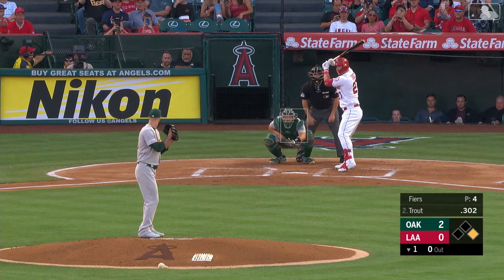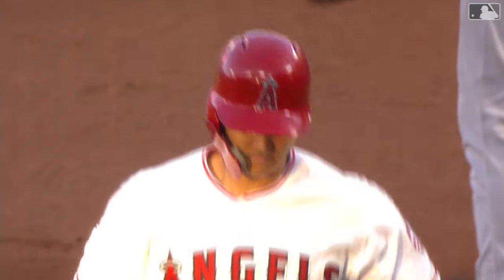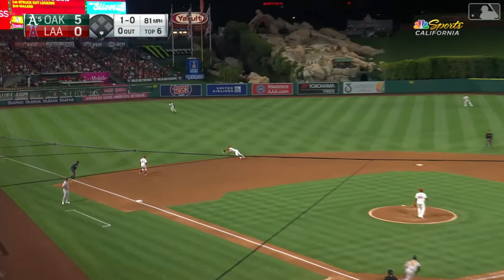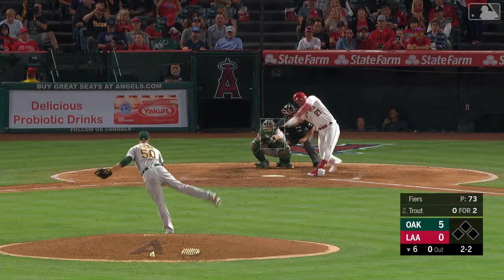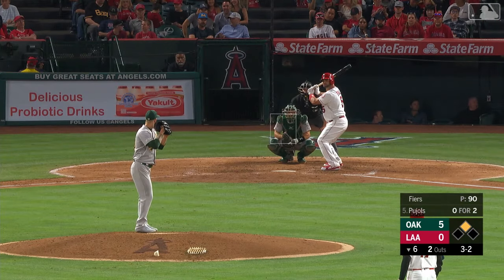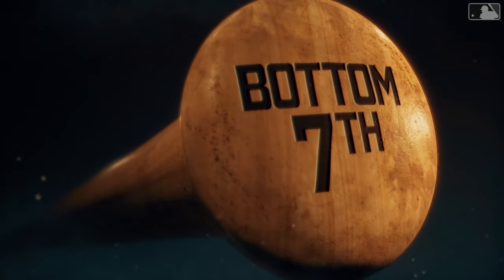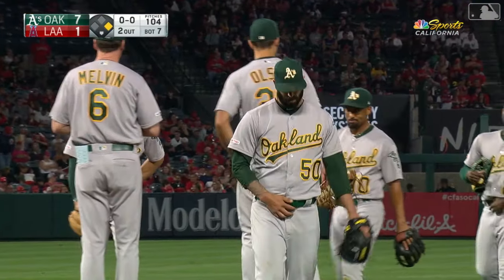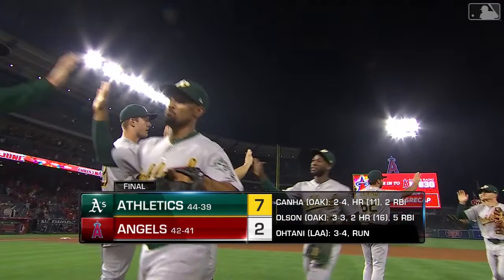2019 Oakland A's Season: Athletics @ Angels (6/28/19)